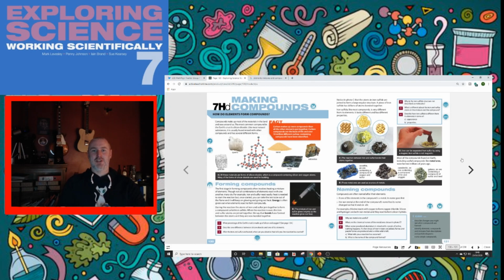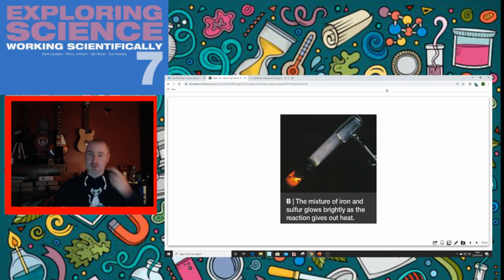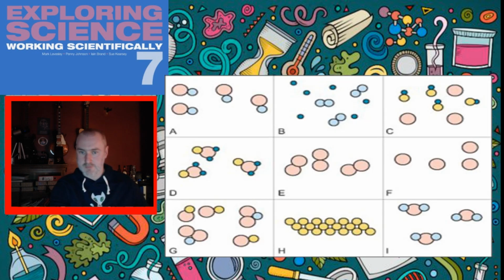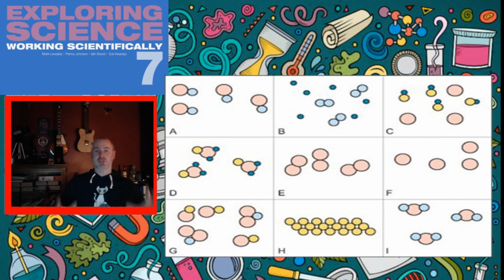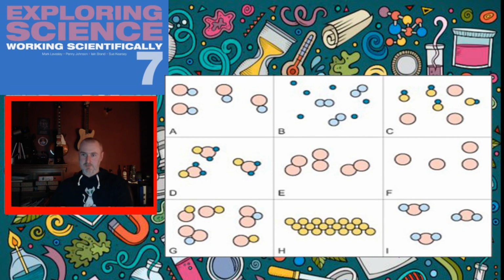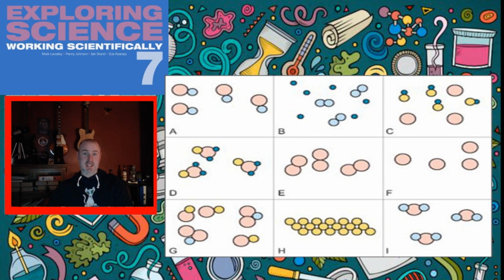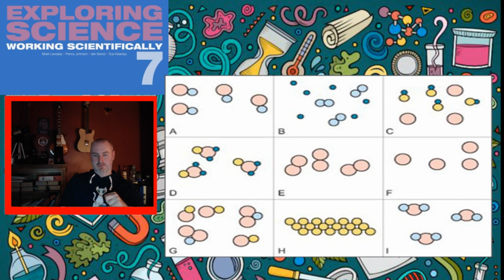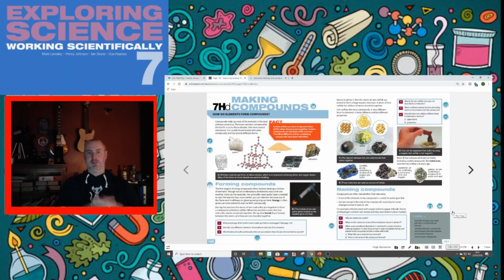year 7 lesson 4